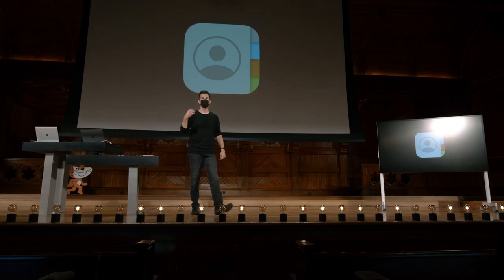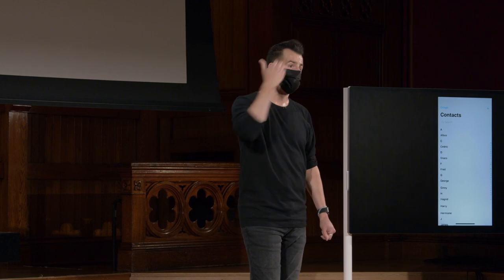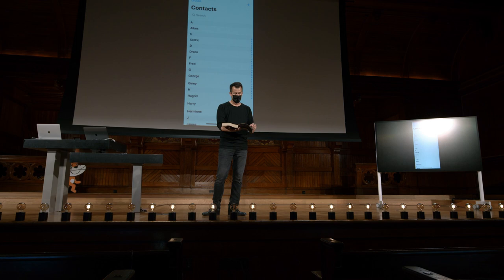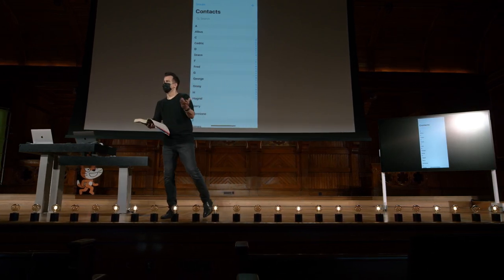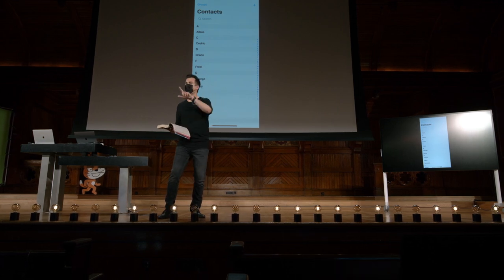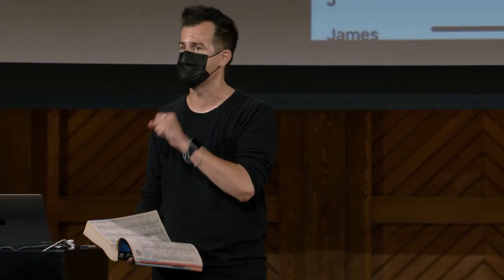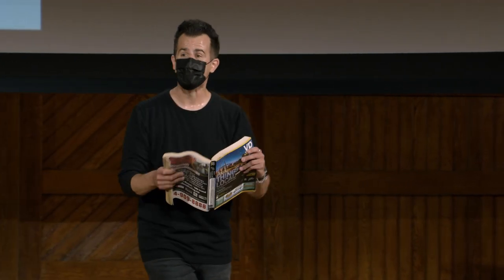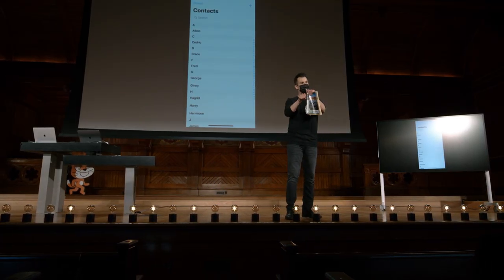Semana 0 - Scratch - Algoritmos [DUBLADO] - CS50 2021, Universidade Harvard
Para pular a introdução:
0:42 Algoritmos